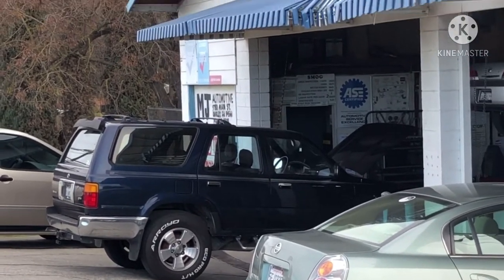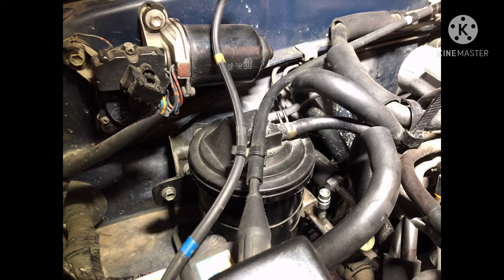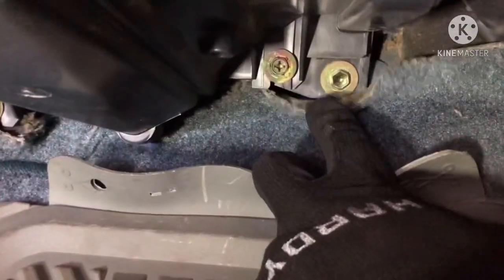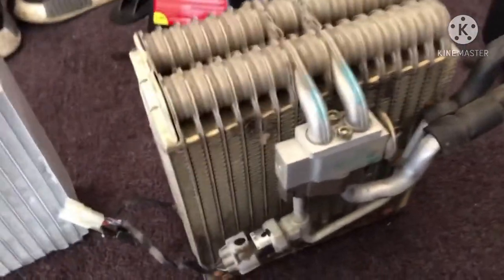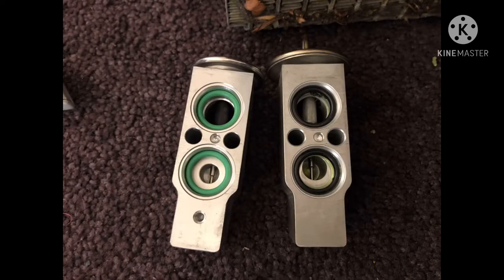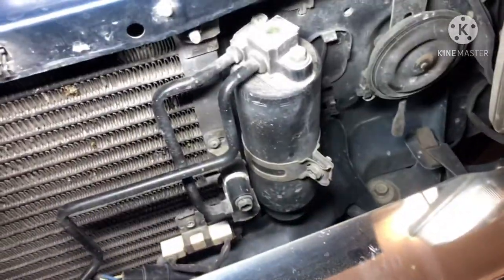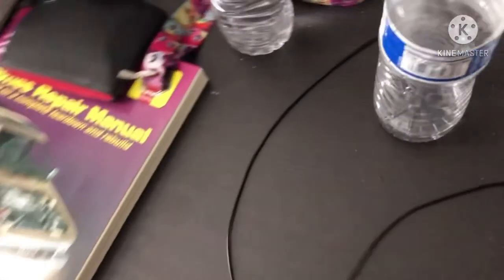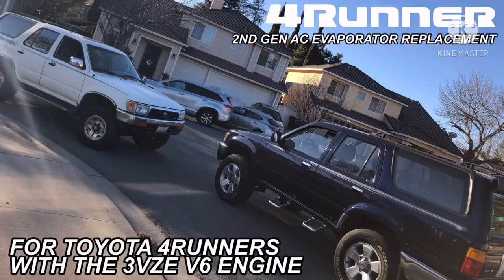2nd Gen Toyota 4Runner (1990-1995) AC Evaporator Core Replacement AND SOME EXTRAS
This is a video of me replacing an AC evaporator core, expansion valve, pressure switch, and dryer on my 1995 Toyota 4Runner. This job should also work in Toyota models with the 3VZE engine